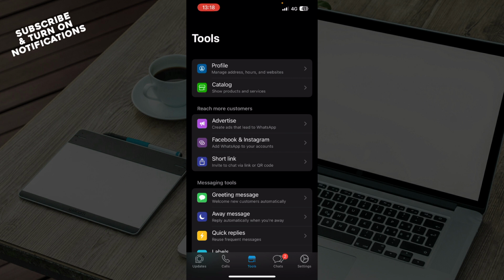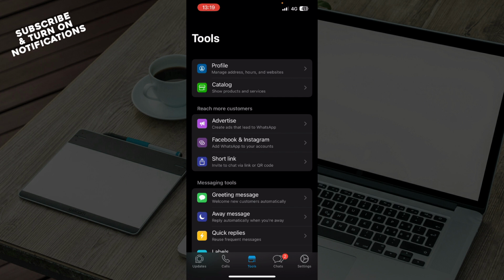How To Create WhatsApp Business Link (Quick Tutorial)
In this video I will show you How To Create WhatsApp Business Link. It would be good if you watch the video until the end so that you don't miss important steps.